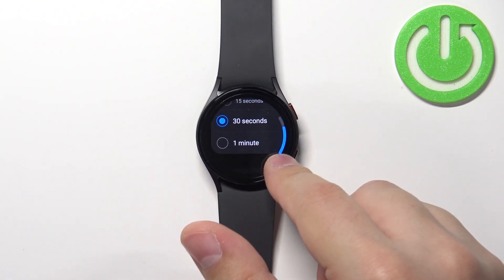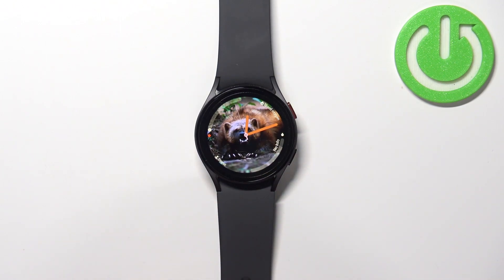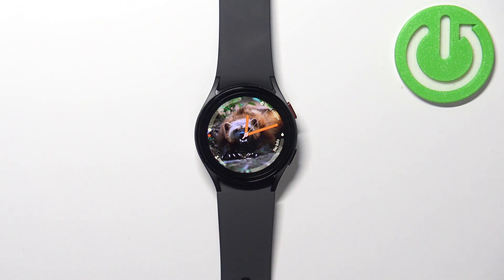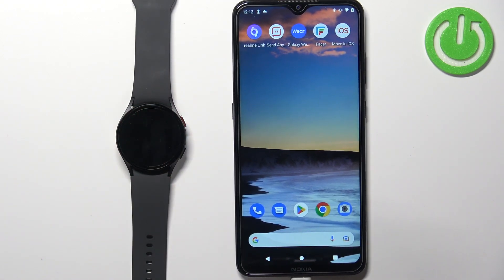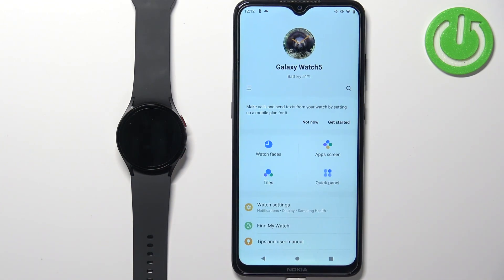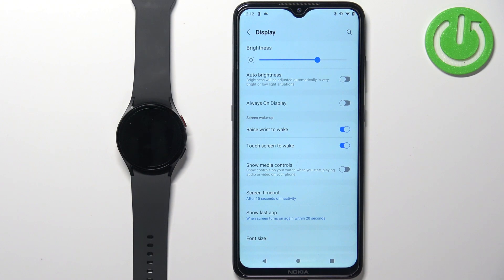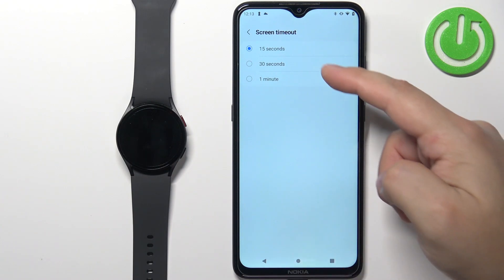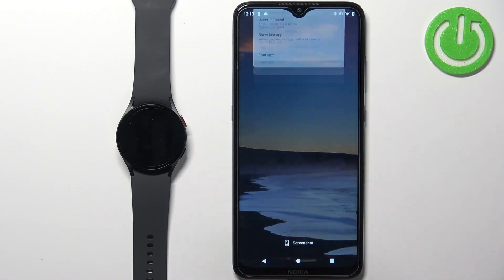How to Change Screen Timeout in Samsung Galaxy Watch 5?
How to Adjust Screen Timeout in Samsung Galaxy Watch 5? How to Change Display Timeout in Samsung Galaxy Watch 5? How to Edit Screen Timeout in Samsung Galaxy Watch 5? How to Control Screen Timeout in Samsung Galaxy Watch 5? How to Manage Screen Timeout in Samsung Galaxy Watch 5?